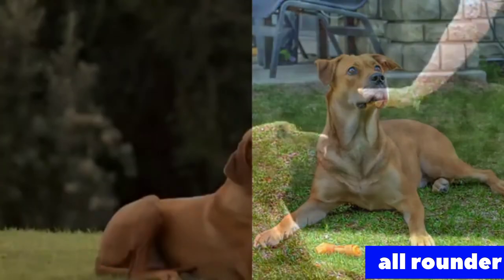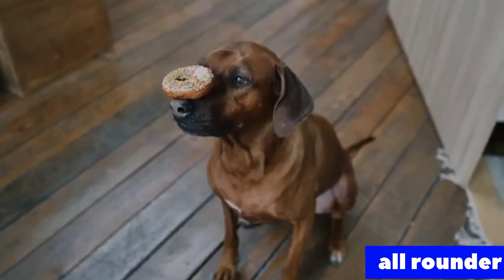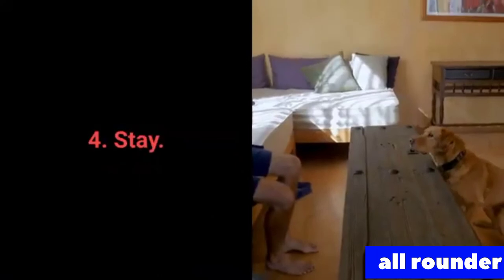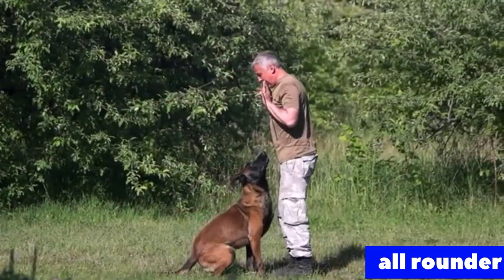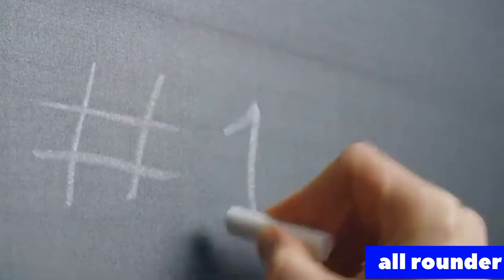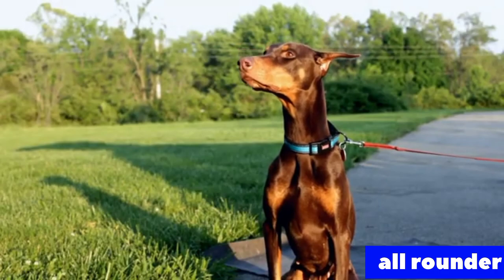HOW TO TRAIN A DOG || TRICKS FOR DOG,PUPPY TRAINING || TAMING A DOG || ALL ROUNDER NATURE SOUNDS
THE VIDEO IS ABOUT DOG TRAINING AND HOW TO TRAIN A NEW UNTRAINED DOG TO BECOME A TRAINED DOG
THIS VIDEO COVERS ALL THE ASPECTS OF DOG TRAINING, SO IT IS AN ULTIMATE DOG TRAINING COURSE
AFTER WATCHING THIS VIDEO YOU WILL BECOME FULLY CAPABLE OF TAMING A DOG
DOGS ARE SOCIAL ANIMALS AND THEY BECOME FRIENDLY WITH HUMAN BEINGS AS WELL AS OTHER ANIMALS IN NO TIME
PEOPLE LOVE TO HAVE DOGS AS PETS AT HOME. DOGS ARE FAITHFUL CREATURES. BUT TO MAKE A NEW DOG LIKE THAT YOU HAVE TO FOLLOW SOME BASIC RULES AND TRICKS. WE HAVE GIVEN YOU TEN SPECIAL TRICKS IN THIS VIDEO TO MAKE AN UNTRAINED DOG TRAINED IN NO TIME.
FULL TRAINING WITH STEP BY STEP INSTRUCTIONS IS PROVIDED IN ABOVE POSTED VIDEO
DIFFERENT TRICKS ARE SHARED WITH YOU TO TRAIN THE DOG EFFECTIVELY AND EASILY AND FAST

From basic obedience commands to advanced tricks, dog training is a rewarding and engaging experience for you and your dog.

Just as every new human member of a household must be trained to behave properly, so must dogs. Everyone in the household is better off if the dog conforms to the behavior expected of it.

That applies to the dog, too. puppy training is also included
complete dog training is done in the video

By nature, your dog wants your approval. It wants to please you (most of the time, anyway!). But it can’t do that without being taught what you expect of it.

During your dog’s life, you may decide to teach it to perform all manner of impressive tricks and tasks. Those are optional. But the following types of training should be considered absolutely essential for every dog owner.  It is also worth mentioning that it is just as important, if not more important, to understand what not to do when training a dog as it can quickly undo a lot of the training efforts.

ALL ROUNDER. I HAVE A KEEN INTEREST IN NATURE
NATURE SOUNDS
THANKS